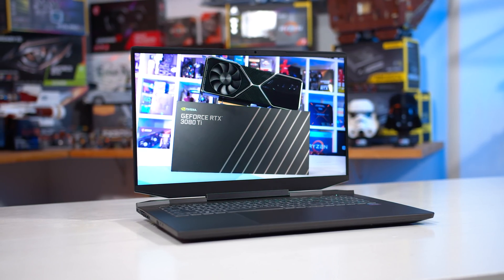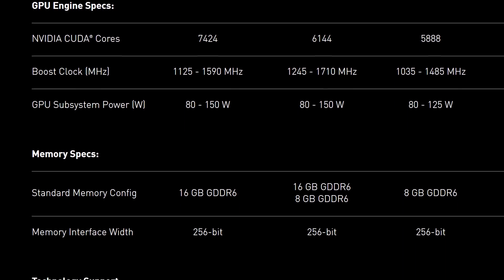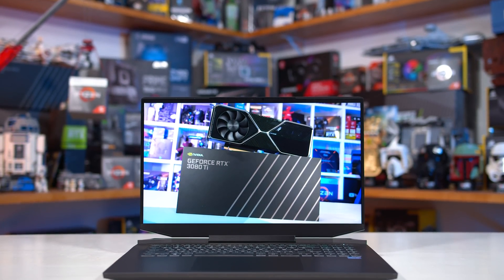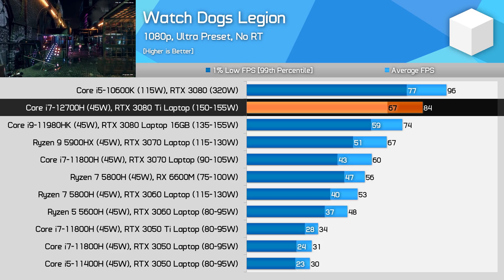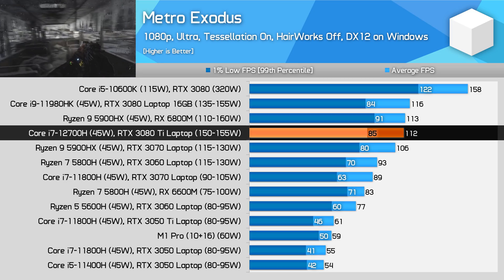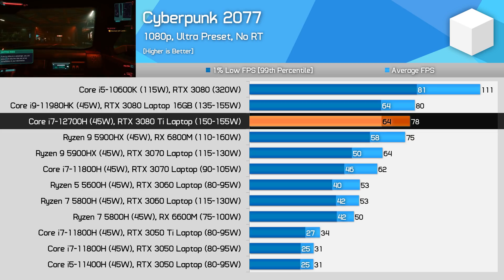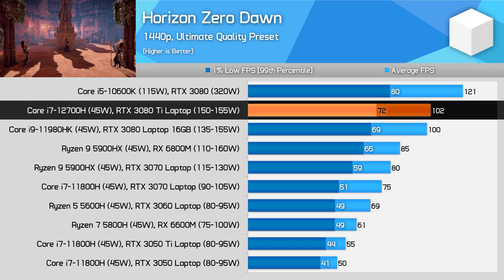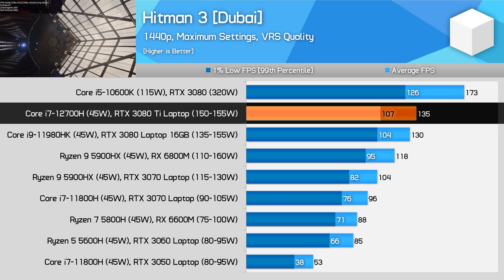Nvidia GeForce RTX 3080 Ti Laptop Benchmark Review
GeForce RTX 3080 Ti Laptops
Core i7-12700H Laptops
Core i7-11800H Laptops

Video Index:
00:00 - Welcome back to Hardware Unboxed
02:34 - Test Setup
03:56 - Gaming Benchmarks
10:09 - Final Thoughts

Fat GPU, Slim Gains - Nvidia GeForce RTX 3080 Ti Laptop Review